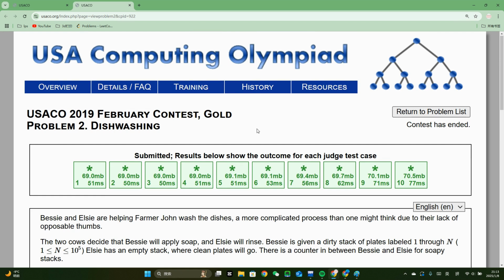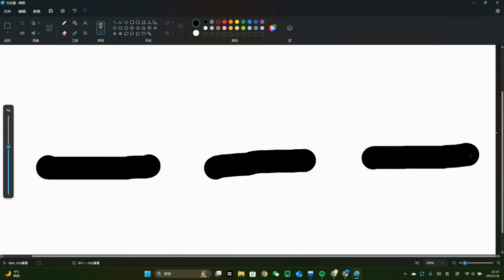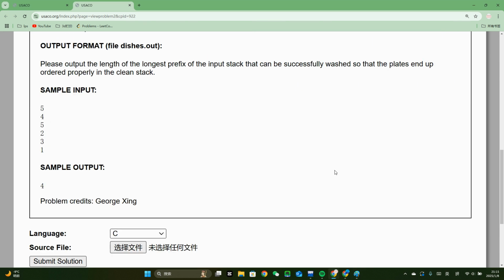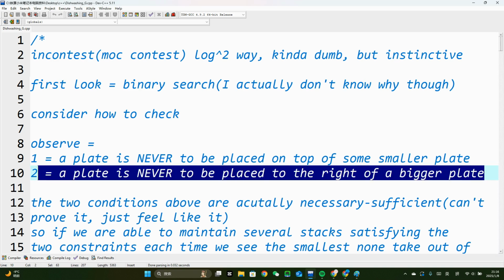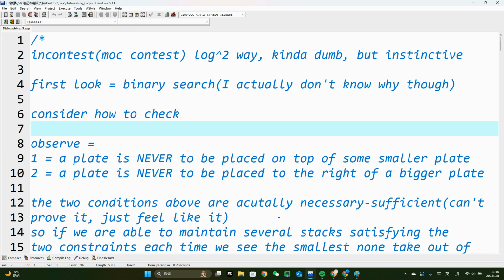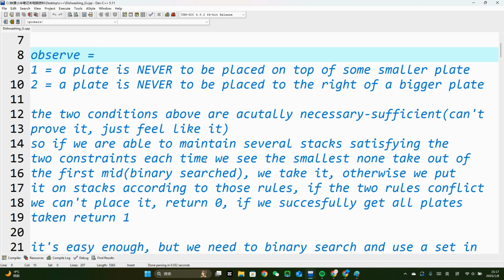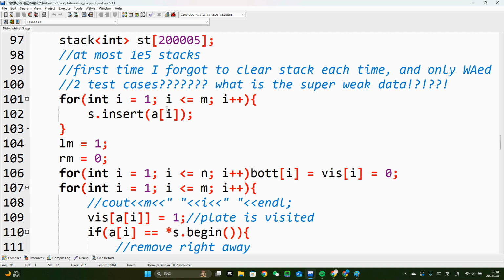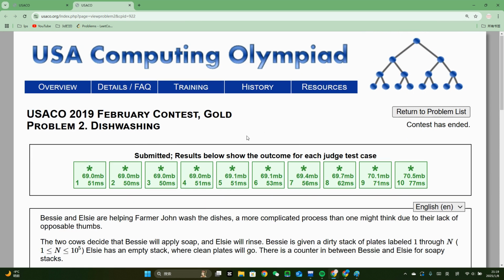USACO Dishwashing 2019 Febuary Gold O(nlognlogn) solution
even though this is not the fastest solution, it is the most straight foward and easy to come up with solution. I will explain linear solution tmorrow. grind was bad. first day since december 19th that I actually didn't do a usaco problem. if I don't lock in, I don't know, I really don't know.